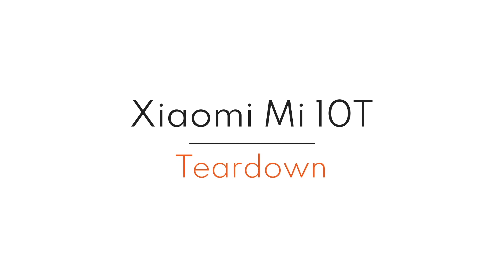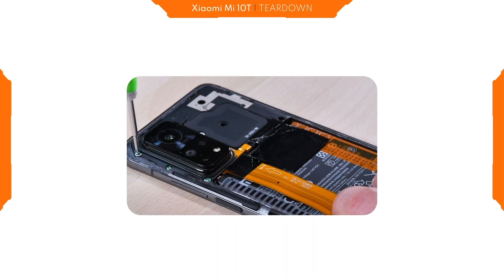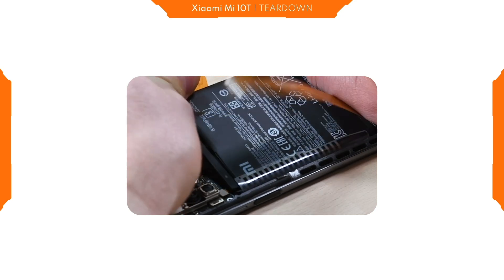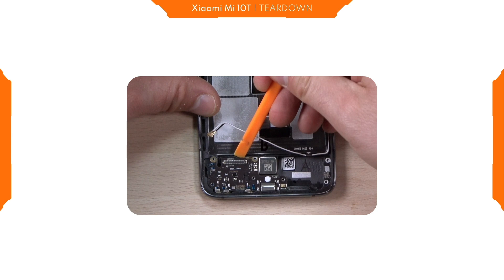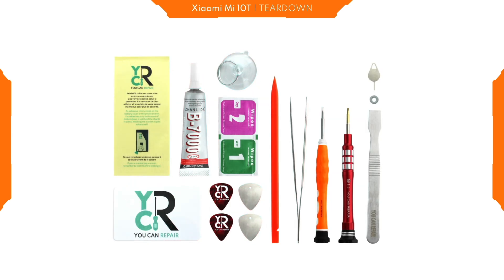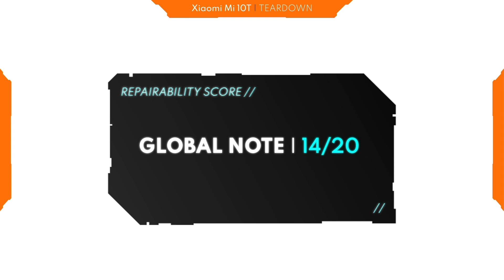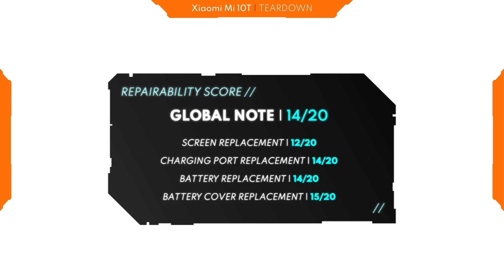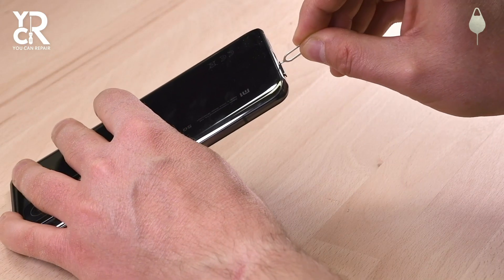XIAOMI MI 10T (5G) TEARDOWN | WHAT'S INSIDE THIS SMARTPHONE ? MI 10T FULL DISASSEMBLY | YCR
What's inside the Xiaomi Mi 10T / Mi 10T Pro ? Watch this video to find it out !

Today, we've made a full disassembly of the Mi 10T to show you how to repair it easily !
In this video, we will show you how to take off the screen, the battery, the cameras, the motherboard and all the other parts !

Your touchscreen is broken ? Your battery is weak ? The back of your phone  or your camera lens is scratched ? Don't worry, it's always possible to repair your smartphone by yourself !

YCR repairability notes for the Mi 10T :
Global note : 14/20
Screen replacement : 12/20
Charging port replacement : 14/20
Battery replacement : 14/20
Battery cover replacement : 15/20

For this teardown, we used a 1.5 philips screwdriver, a lever, a suction cup, some guitar picks and precision tweezers.

// XIAOMI Mi 10T characteristics :
Display : IPS LCD, 144 Hz / 6.67 inches / 1080 x 2400 pixels / Corning Gorilla Glass 5
Body : 165.1 x 76.4 x 9.3 / Glass back (Gorilla Glass 5) / Aluminum frame
OS : Android 10 / Android 11, MIUI 12
Chipset : Qualcomm SM8250 Snapdragon 865 5G (7 nm+)
Main Camera : Triple 64 + 13 + 5 Mpx (wide, ultrawide and macro)
Selfie Camera : 20 Mpx wide //

0:00 Introduction
0:38 Beginning
0:58 Take off the back cover
1:57 Take off the antenna module
2:32 Take off the battery
3:39 Take off the speaker
4:12 Tale off the charging port board
4:46 Take off the vibrator
5:12 Take off the motherboard
5:49 Take off the ear speaker
6:26 Take off the 4 cameras
7:09 Take off the screen
8:34 Mi 10T completely disassembled

Xiaomi Mi 10T Teardown // YCR 2021